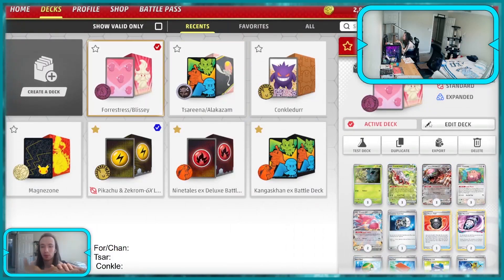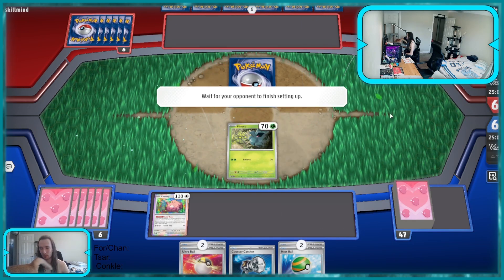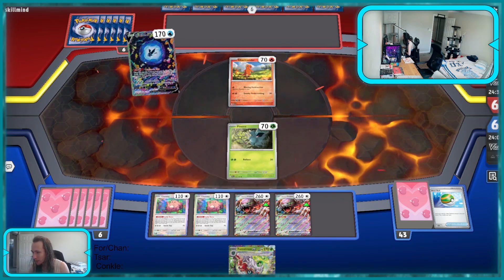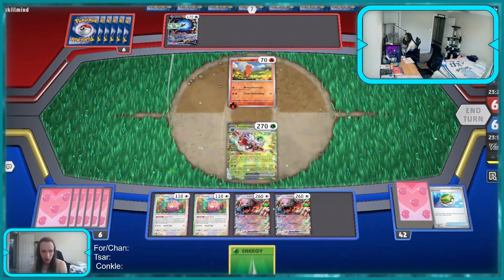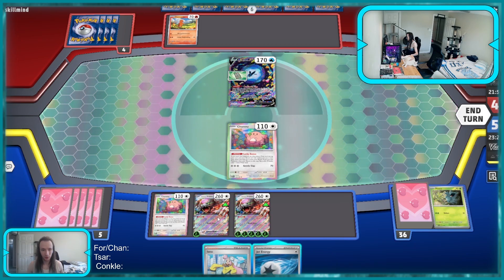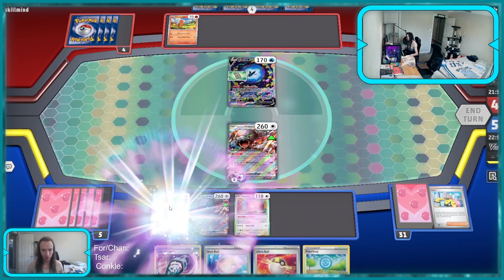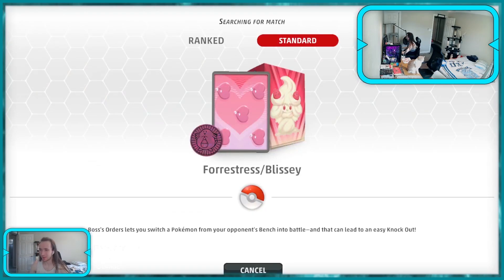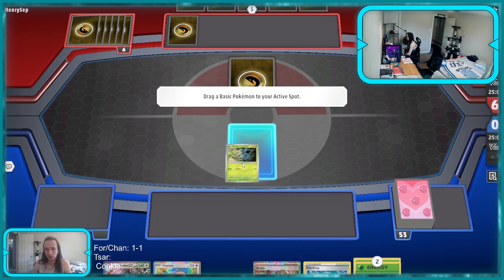[H] - Blissey EX/ Forretress EX Comebacks Deck [PTCGL]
Short showcase of a couple matches from short stream today.

also original music got copyright struck so trying replacing with audio from Youtube Studio, unsure how youtube will handle the varying audio levels but hopefully the music in the last section isn't incredibly overly loud!